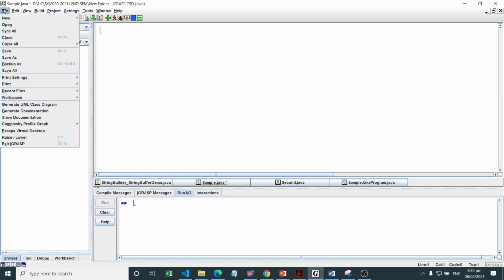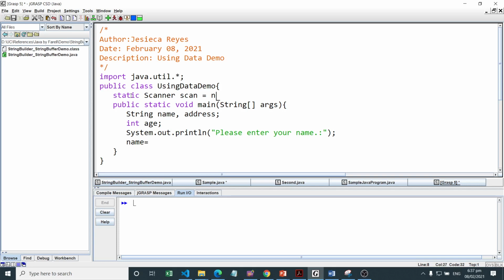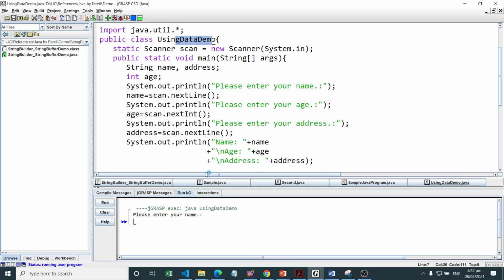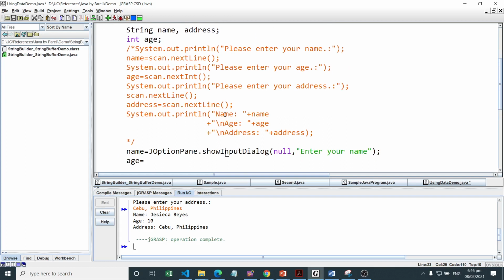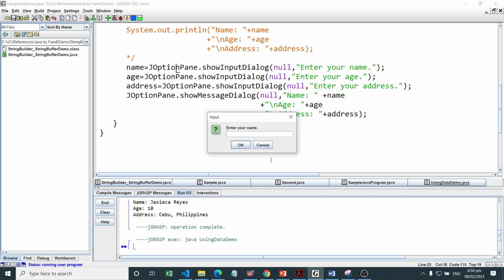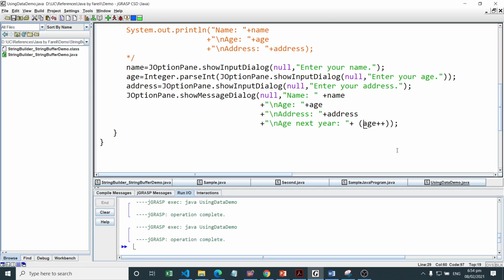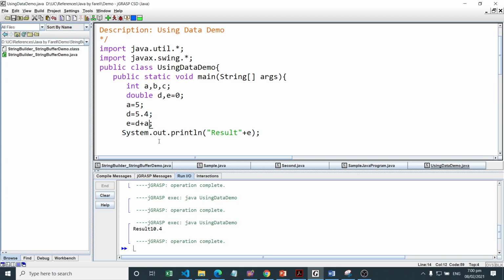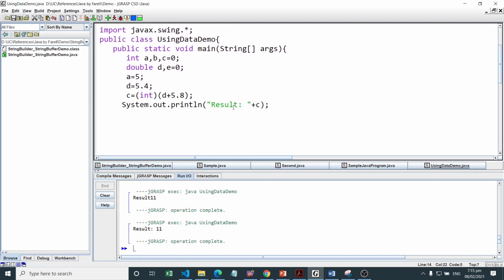Using Data Part 2